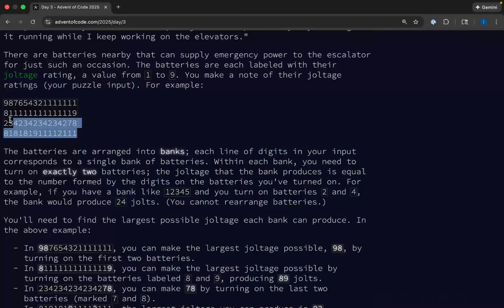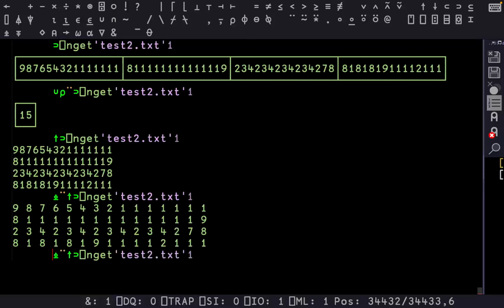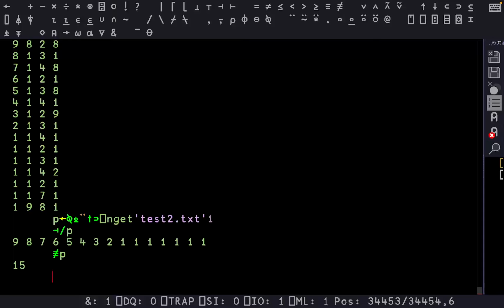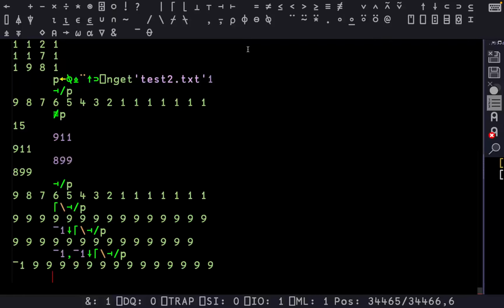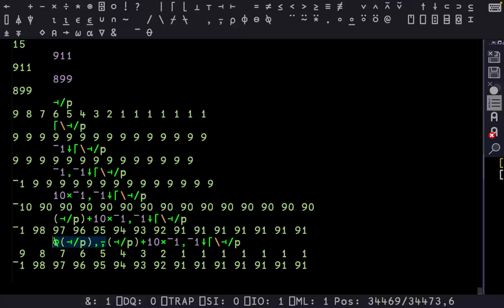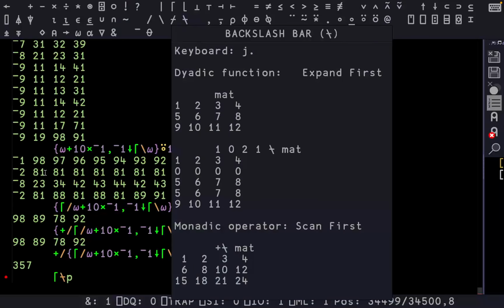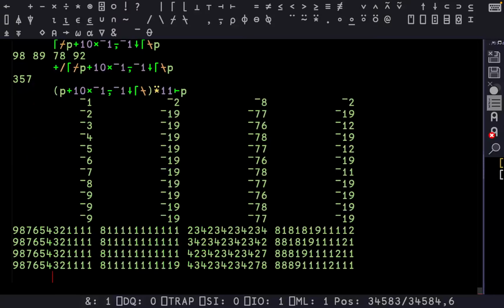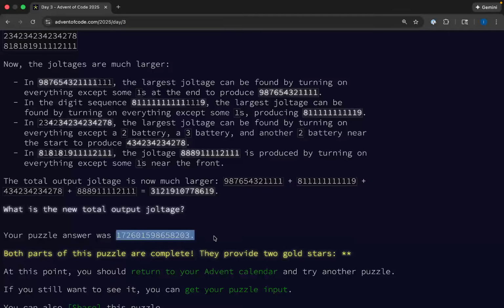Advent of Code 2025 - Day 3 - Dyalog APL